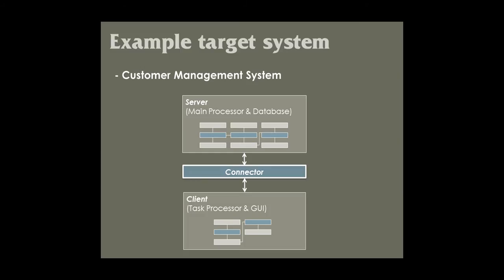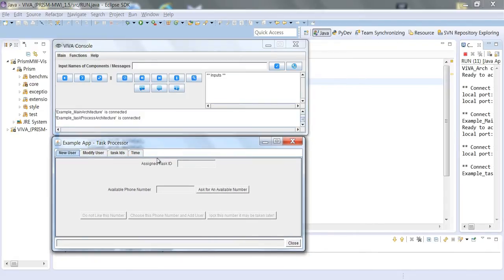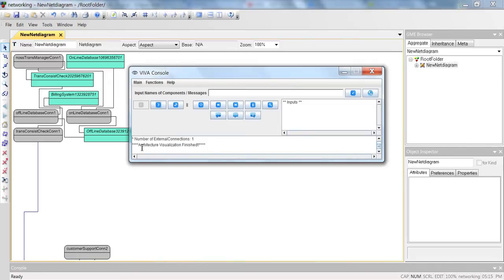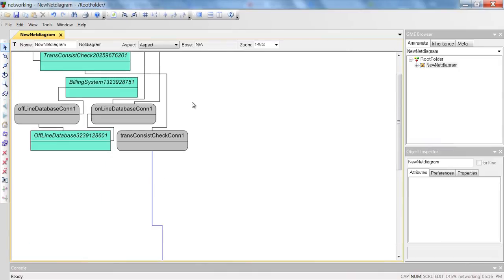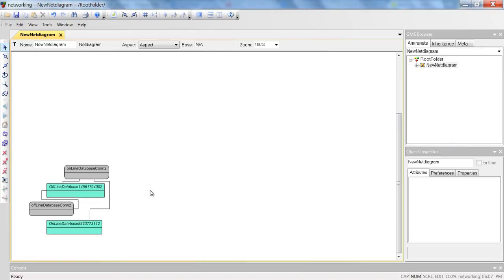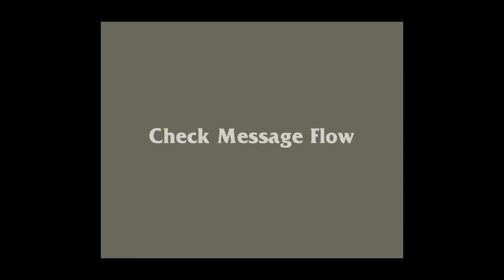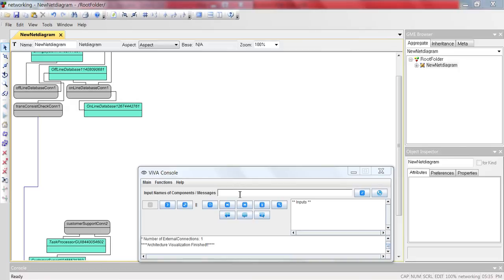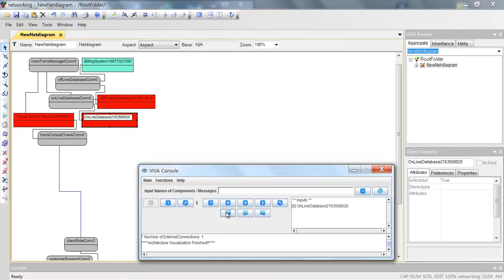ViVA: A Visualization and Analysis Tool for Distributed Event-Based Systems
Distributed event-based (DEB) systems are characterized by highly-decoupled components that communicate by exchanging messages. This form of communication enables flexible and scalable system composition but also reduces understandability and maintainability due to the indirect manner in which DEB components communicate. To tackle this problem, we present Visualizer for eVent-based Architectures, ViVA, a tool that effectively visualizes the large number of messages and dependencies that can be exchanged between components and the order in which the exchange of messages occur. In this paper, we describe the design, implementation, and key features of ViVA.